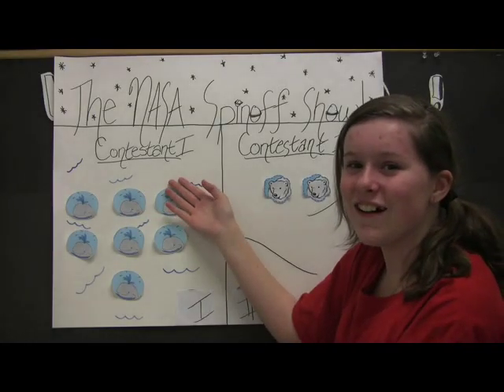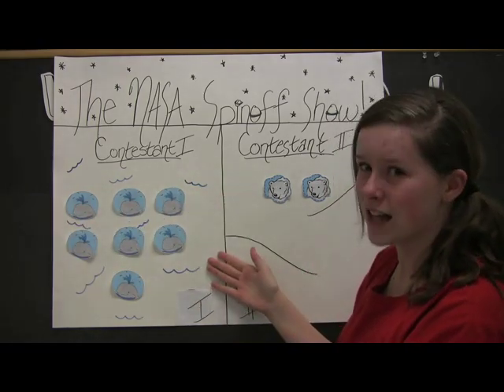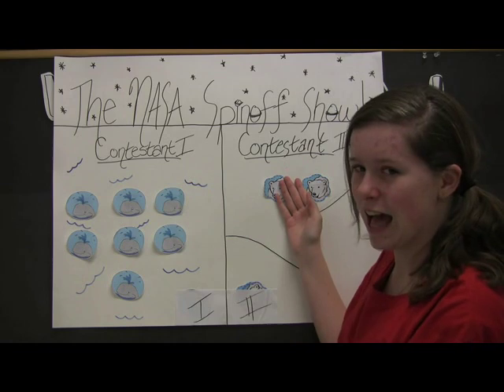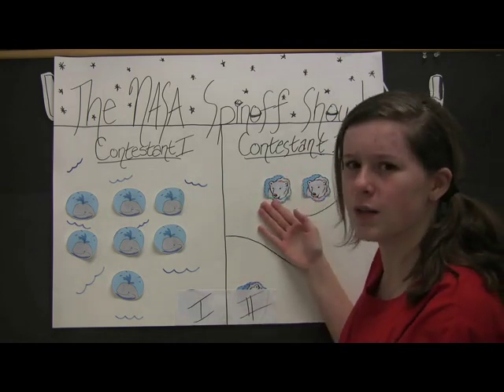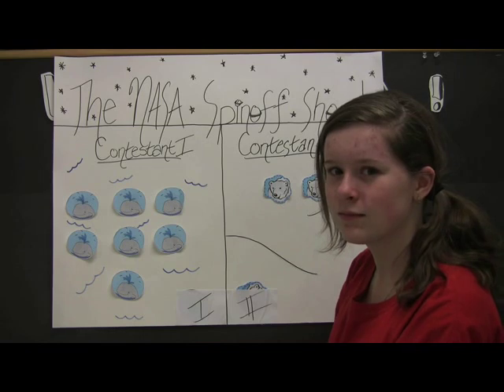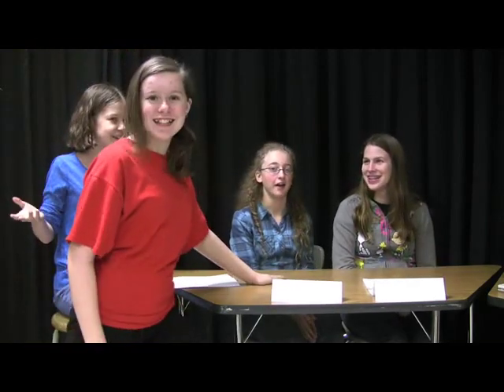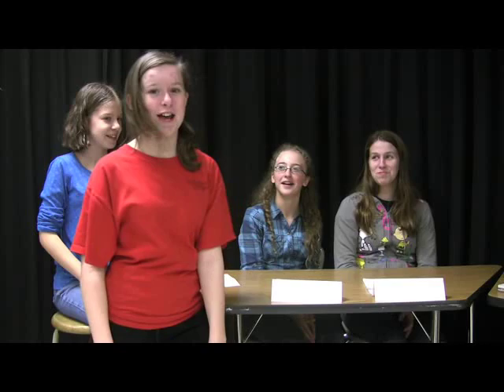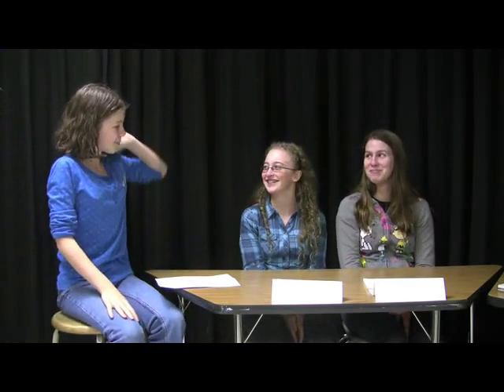NASA Spinoff Show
#136- Star-Mapping Tools Enable Tracking of Endangered Animals (k)2